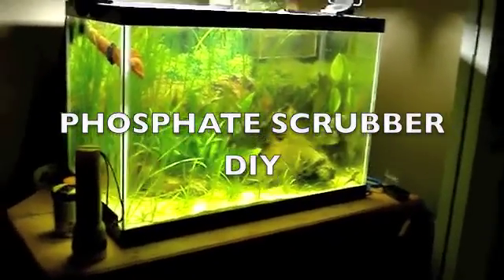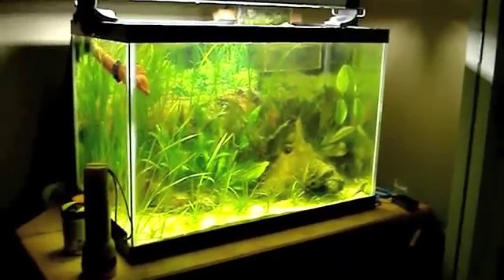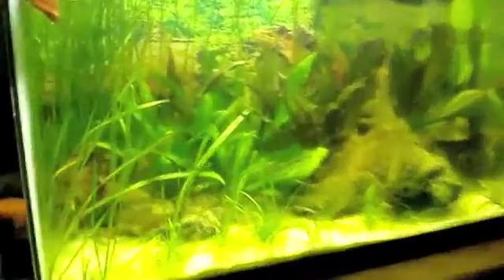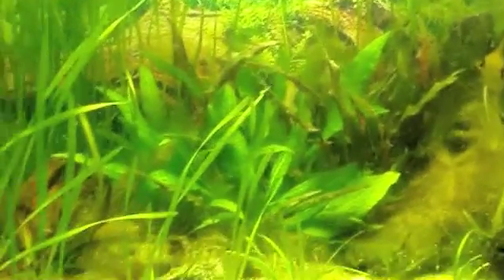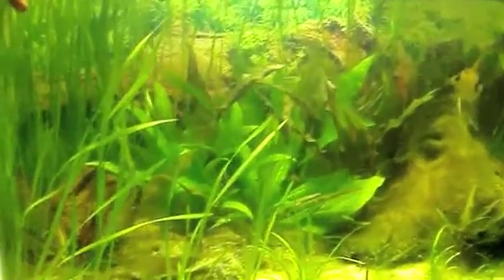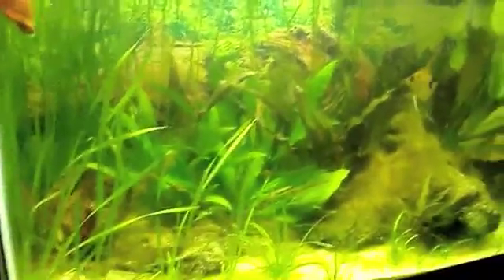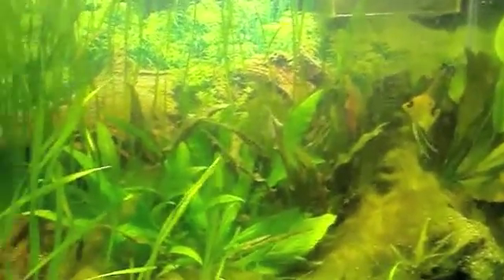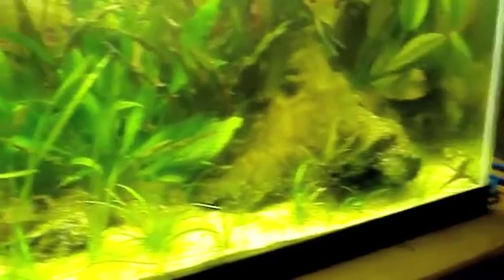DIY Phosphate pump